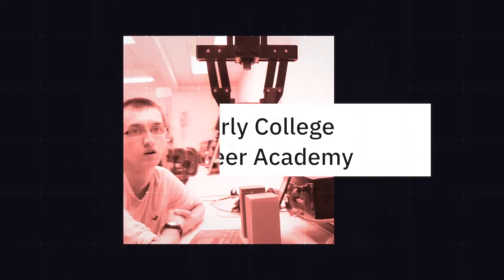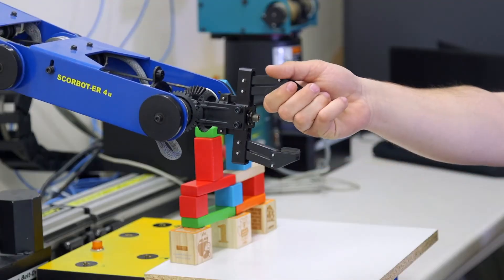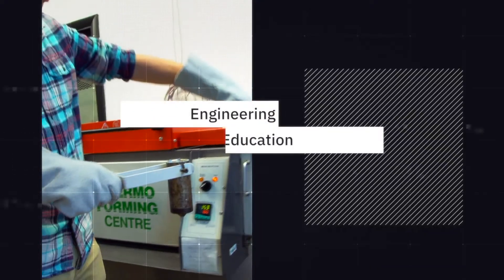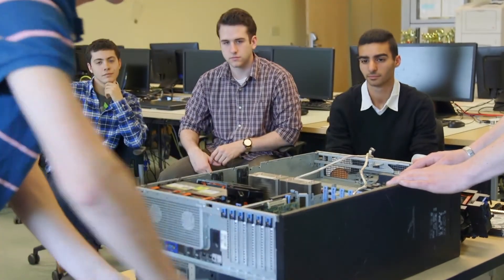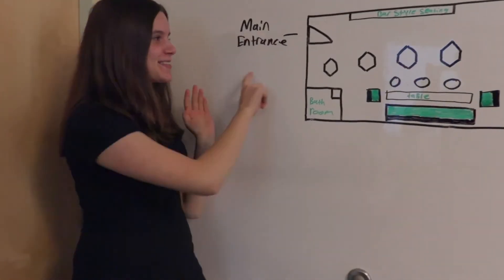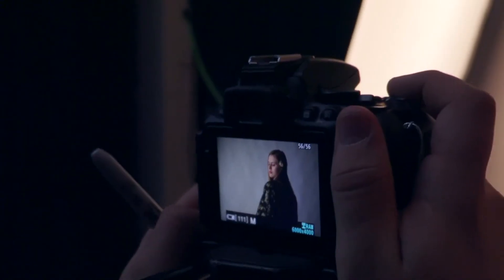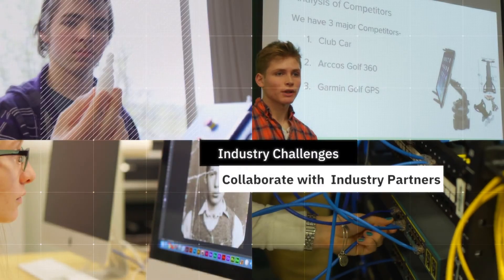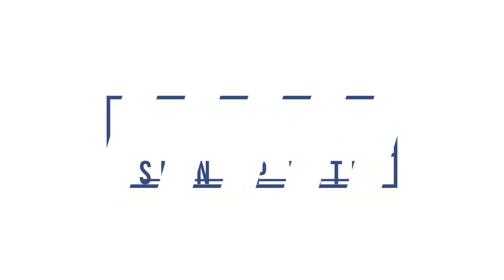Early College Career Academy